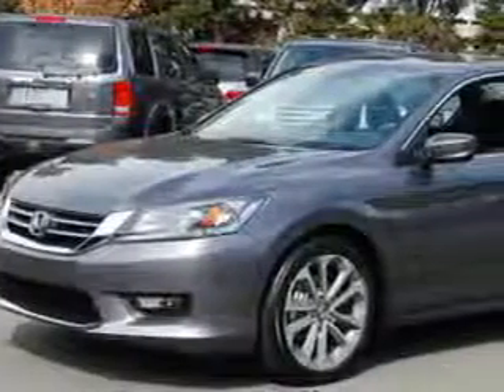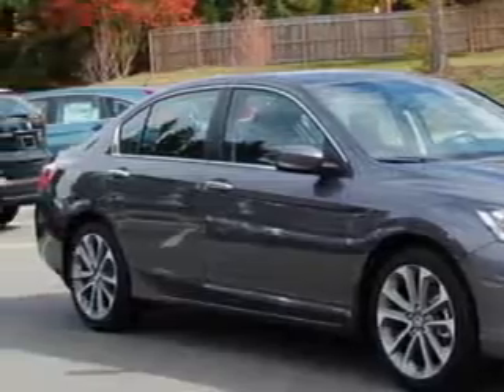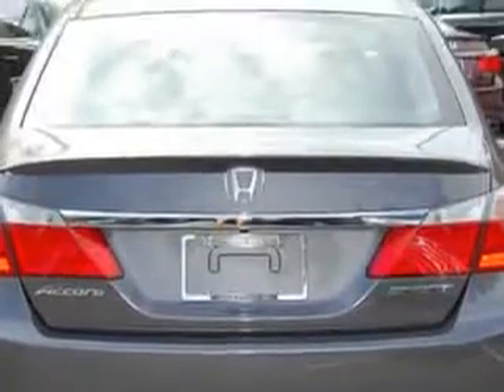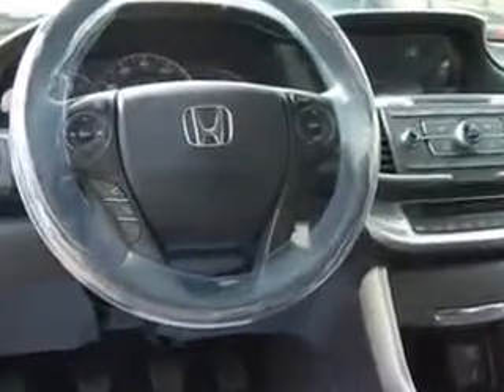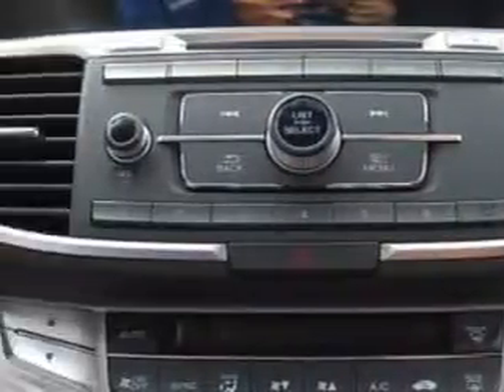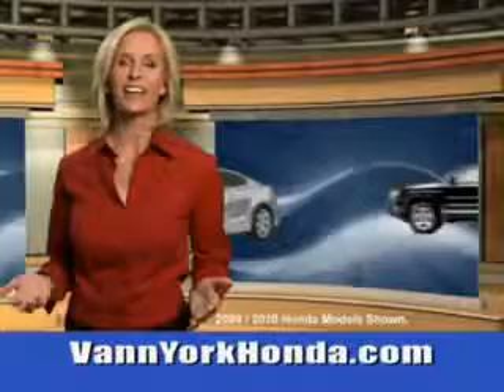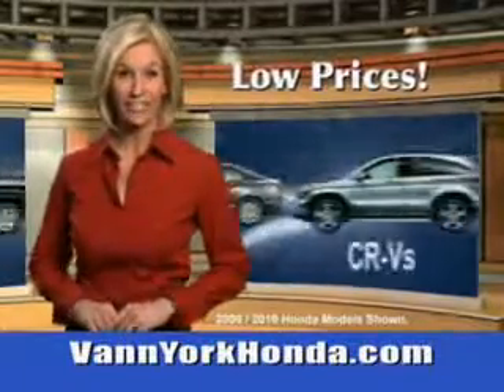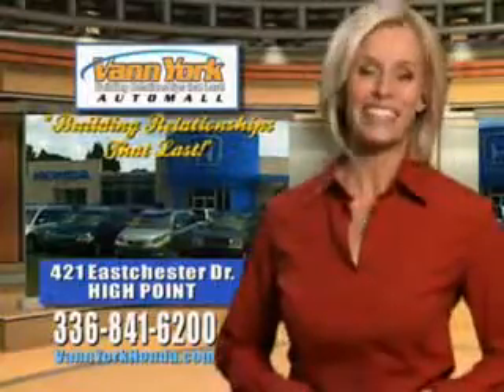Used 2015 Honda Accord Greensboro, Winston Salem High Point, Kernersville NC Vann York Auto Mall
422 Eastchester Dr.
High Point, North Carolina 27262